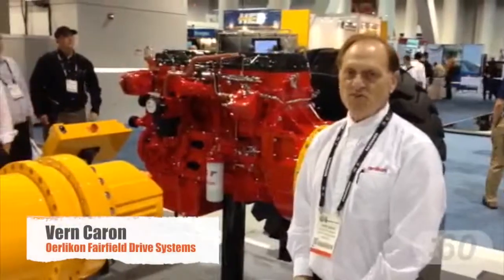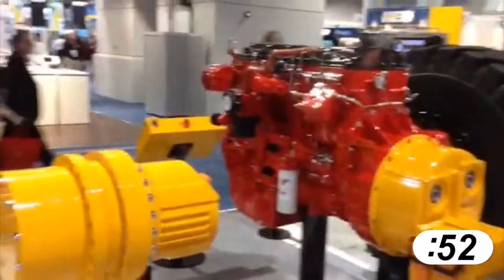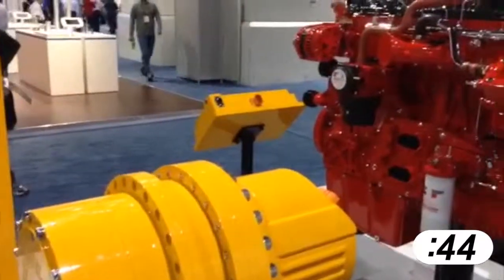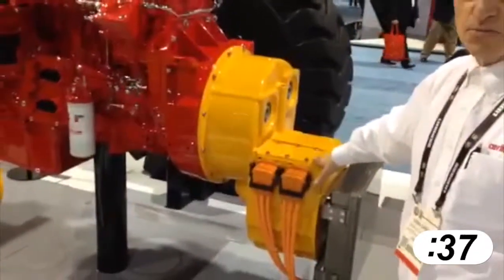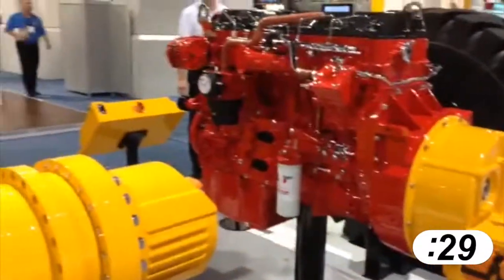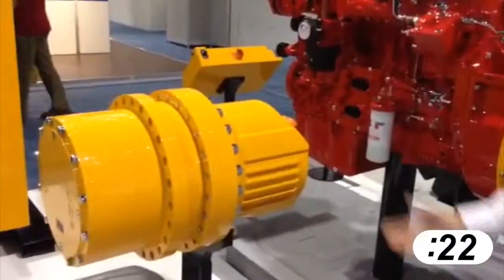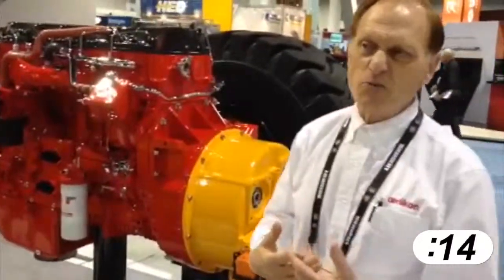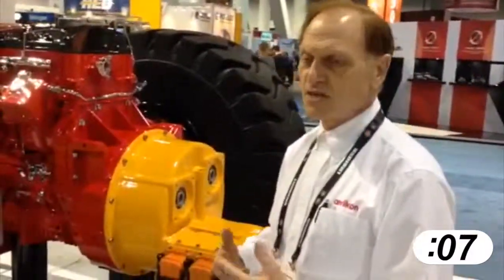1-Minute Manager's Edge: Oerlikon Fairfield Hybrid Electric Drive Train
At CONEXPO-CON/AGG 2014, Construction Equipment editors asked Vern Caron to explain Oerlikon Fairfield's hybrid electric drive-train technology in 60 seconds or less.